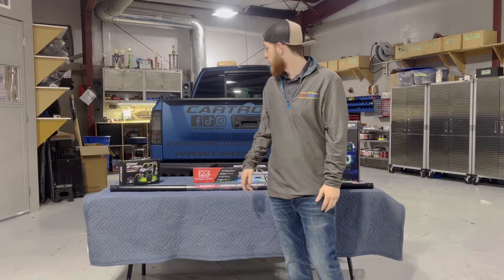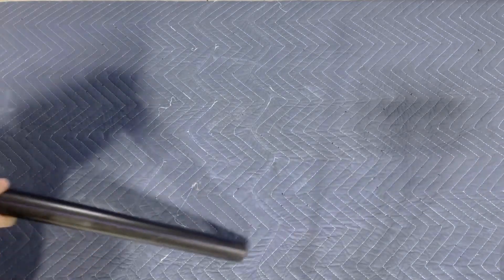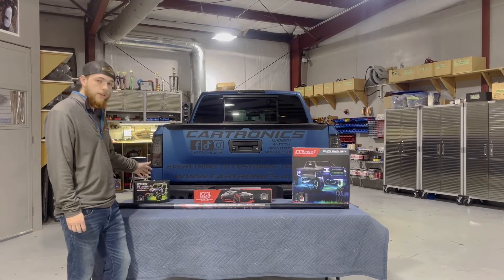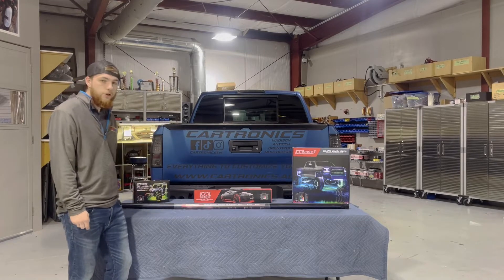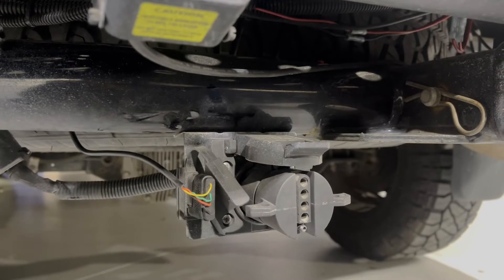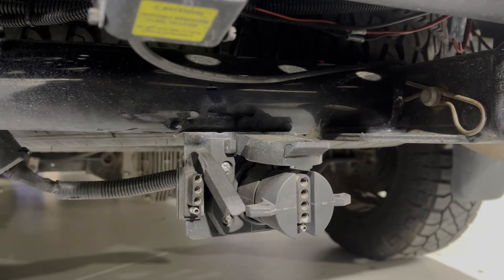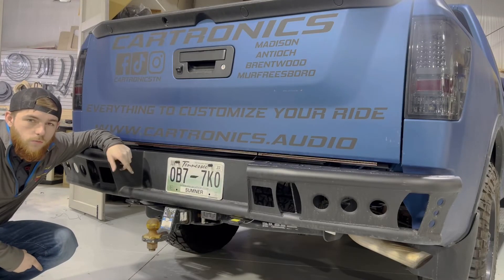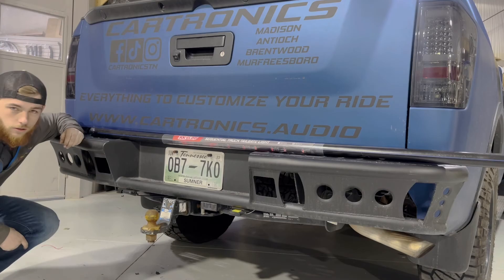XKGLOW LED Tailgate Light Bar for Trucks | Hardwire Install | *SUPER BRIGHT*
Looking for a super bright LED tailgate light bar for your truck? Look no further than the Sequential LED tailgate light bar from XKGLOW! This bad boy is insanely bright and easy to install.

In this video, Terry from Cartronics shows you how to install it on your truck by installing it on the 2015 Nissan Titan! He also provides bonus tips like how to hardwire the tailgate light bar to make the installation process seamless and easy. So if you're looking for an awesome LED tailgate light bar, then watch this video!

0:00 - Intro
0:14 - Unboxing XKGLOW Tailgate Light Bar & Detailed instructions of the product.
0:45 - Placement & tapping of the Tailgate light bar on the 2015 Nissan Titan.
2:14 - How to hardwire Tailgate light bar on a truck.
4:25 - Product in action after installation & sequential turn signal function.
4:46 - Outron - Endnotes

𝙋𝙧𝙤𝙙𝙪𝙘𝙩 𝘿𝙚𝙨𝙘𝙧𝙞𝙥𝙩𝙞𝙤𝙣

𝐊𝐞𝐲 𝐅𝐞𝐚𝐭𝐮𝐫𝐞𝐬:

- 3rd gen one-piece design.
- Available in 48" & 60" sizes.
- Error-free operation on trucks with trailer detection.
- Integrated sequential turn signals.
- 200-300% Brighter than 1st gen and most competitors.
- Running, brake, and reverse lights.
- IP 67 waterproof body.

Our newest Tail Gate LED Light Bar is finally here and man, are we excited! We packed the features into these. Of course, they hit on your typical 5 functions; running, turns, brake, reverse, and hazards.

We stacked the brightest LEDs we could find as dense as possible to achieve a light saber-like glow. The bar is trailer detection friendly and does not require an additional module like most bars out there. Unlike our last generation, we made the bar one piece for a solid glow all the way across the back of the truck.

The integrated sequential turn signals give your truck that premium look and get you seen out there on the road. Install is a breeze with the included double-sided tape and mounting brackets. The ultimate in truck tailgate lighting is here!

𝐓𝐞𝐜𝐡 𝐒𝐩𝐞𝐜𝐬:

60" 𝑻𝒂𝒊𝒍𝒈𝒂𝒕𝒆 𝑳𝒊𝒈𝒉𝒕 (𝑿𝑲041023):

- Working voltage: 12-15DC
- Max power of red LEDs: 18W. Max red brightness: 700lm.
- Max power of white LEDs: 12W. Max white brightness: 1900lm.

48" 𝑻𝒂𝒊𝒍𝒈𝒂𝒕𝒆 𝑳𝒊𝒈𝒉𝒕 (𝑿𝑲041024)

- Working voltage: 12-15DC
- Max power of red LEDs: 13W. Max red brightness: 560lm.
- Max power of white LEDs: 10W. Max white brightness: 1600lm.

𝘼𝙗𝙤𝙪𝙩 𝙓𝙆𝙂𝙇𝙊𝙒

Hi! We are XKGLOW, a team of car lovers and bike riders in Springfield, Illinois since 2009.

We believe automotive lighting should be more interactive, long-lasting, and bright. At XKGLOW, you won’t find generic design and “just-so-so” function. Every XKGLOW design and feature is crafted through countless sketching and prototyping until we are confident and proud to put them on our own vehicles.

There is no corporate poker face or dark cubicle here, only your passionate XKGLOW folks behind every product that goes from our garage to yours.